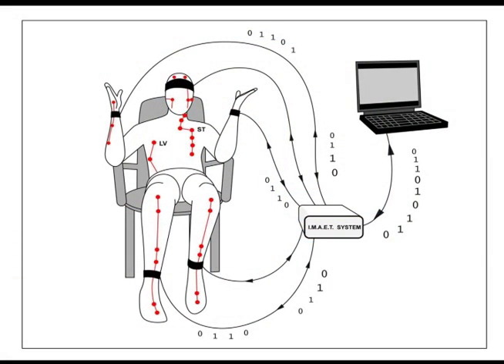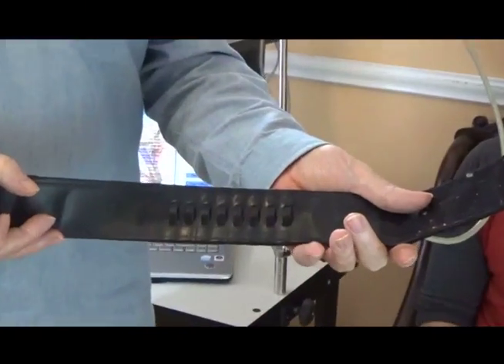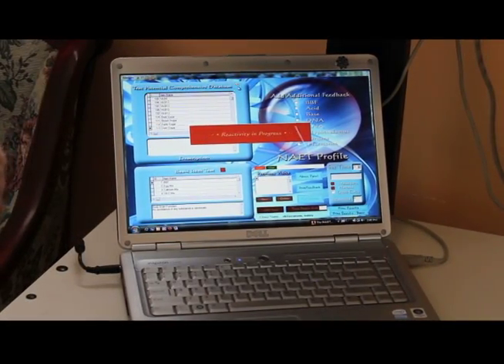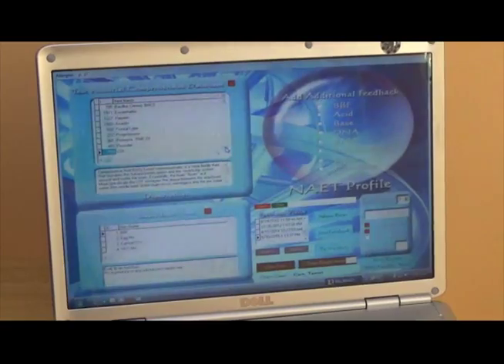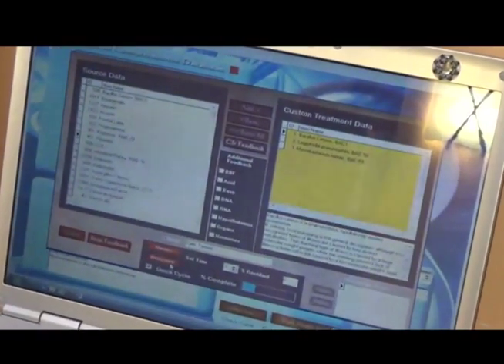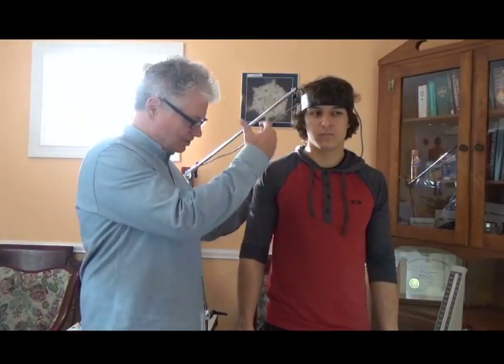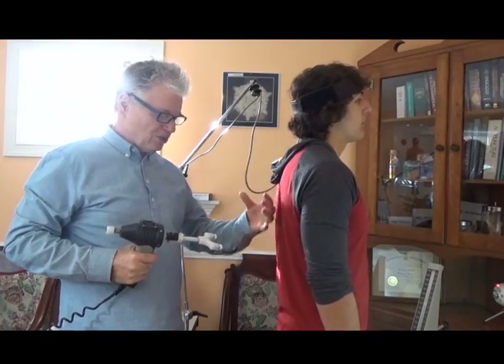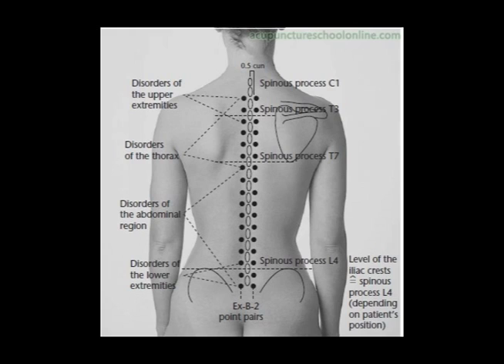SHOW Method introduction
Straile's HOW Method is the deepest stress reduction method yet. It addresses metabolic stressors and harmonizes them at a precise epigenetic level. Allergies, Detox problems, chronic infections all happen at this level and can be addressed with the SHOW Method.